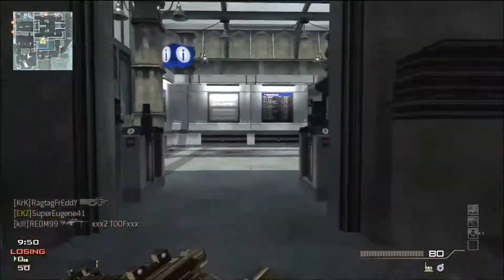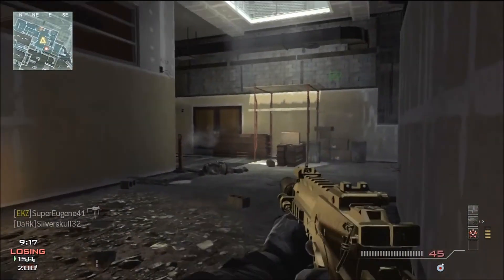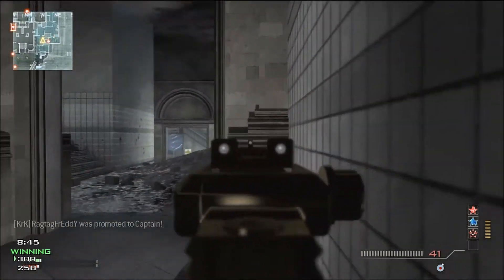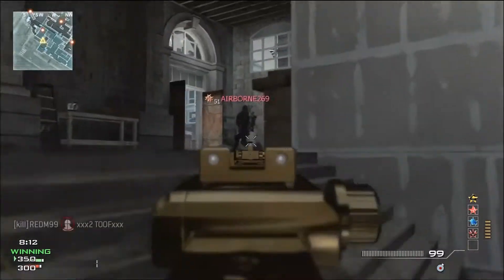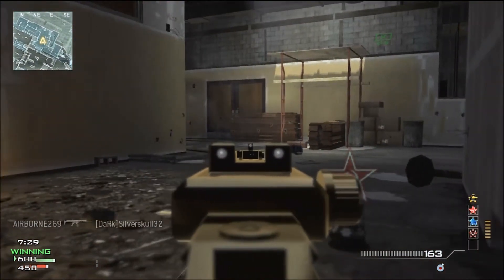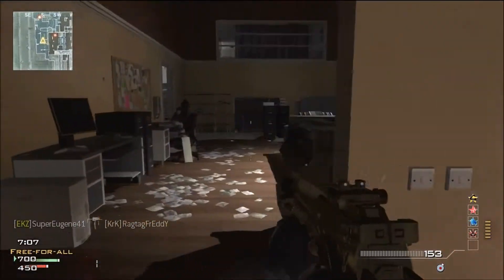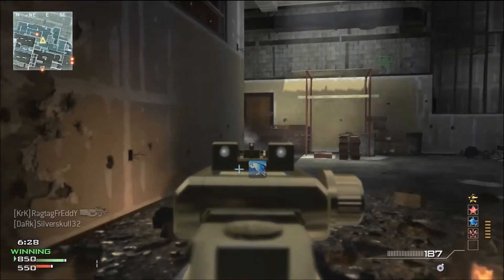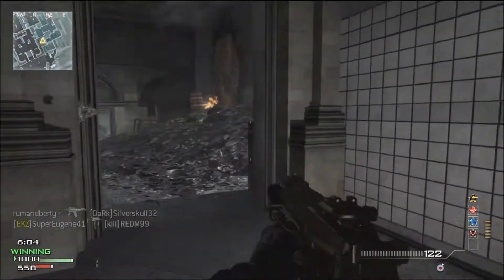MW3: How to get an EASY MOAB | Underground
Control the 4 way junction at the end of the subway tunnel with a portable radar placed behind the wall on the laminated wood flooring, this will pick up 5 easy high traffic areas and 2 spawns! Use sitrep pro to soundwhore the guys using asassin and dead silence, enjoy MOAB'ING guys :')